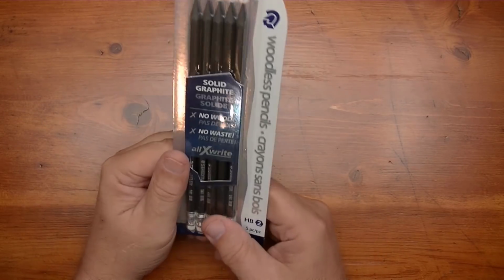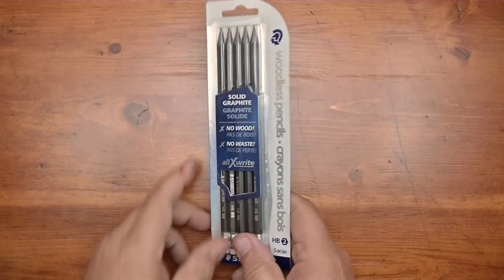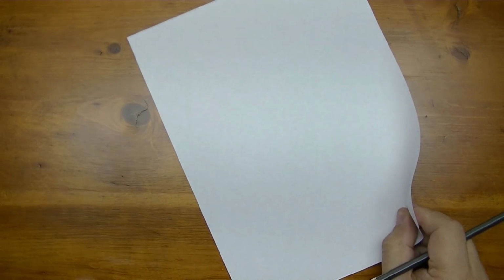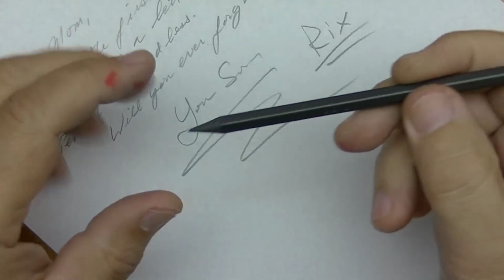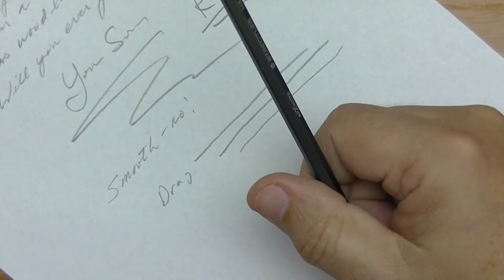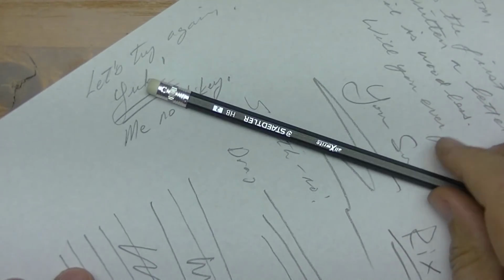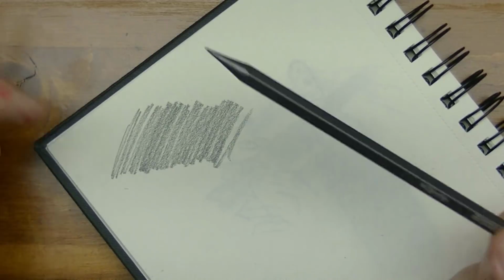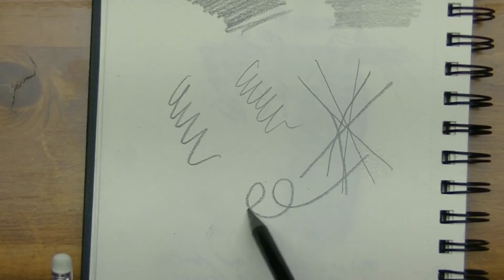MY OPINION Woodless HB Pencils from Staedtler | Rixcandoit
This is a review of the Woodless HB Pencils from Staedtler.